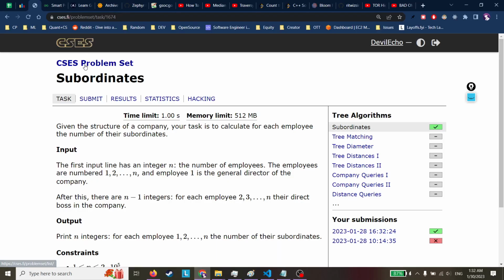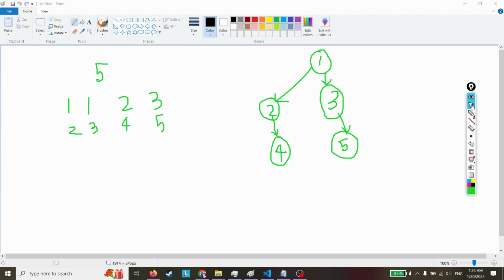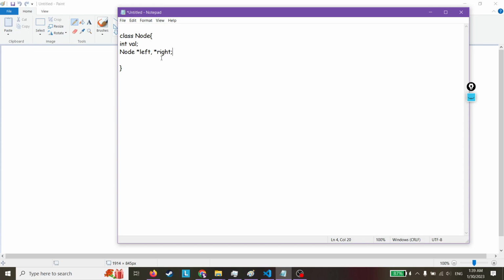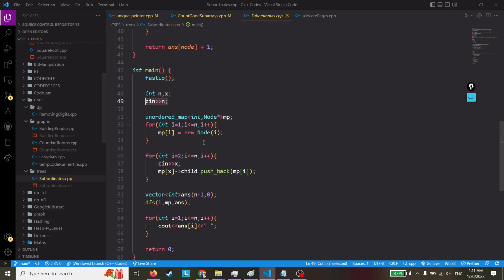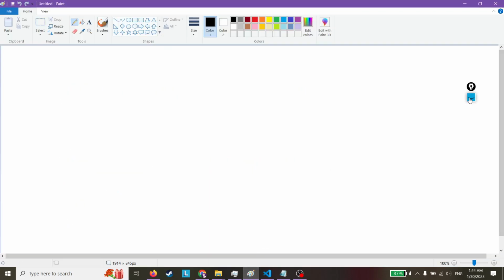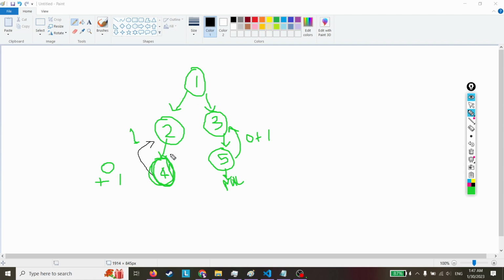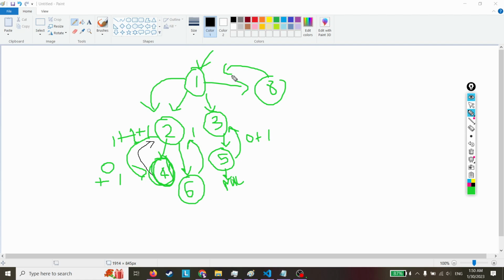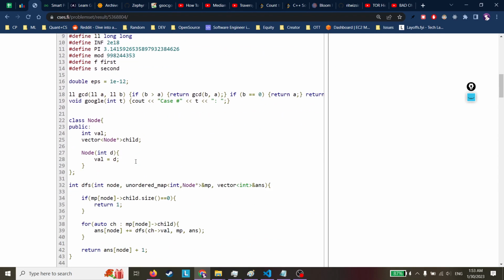CSES Problem Sheet - Subordinates (Tree algorithms) solution explained 😯